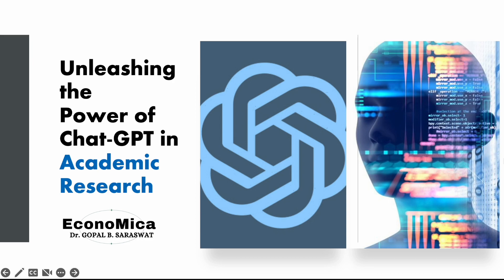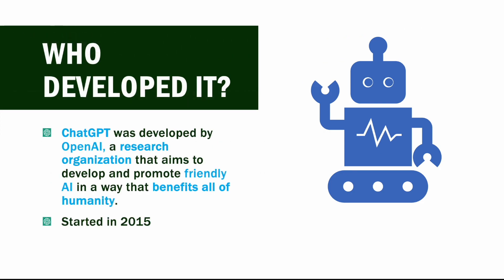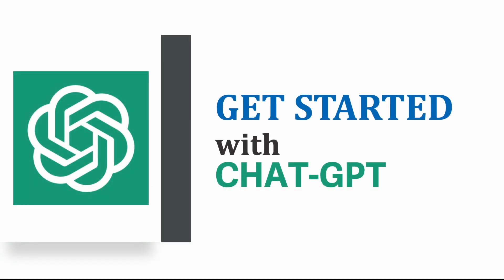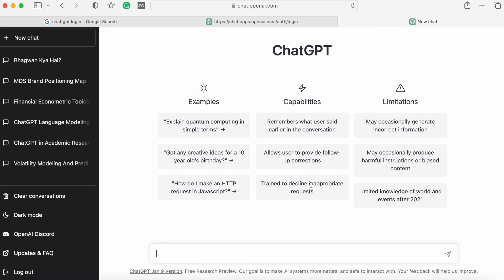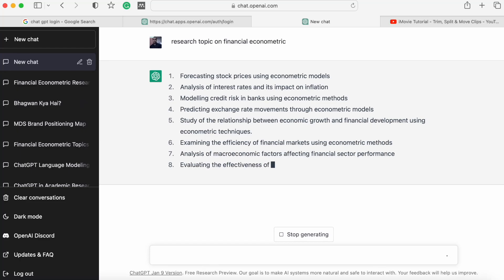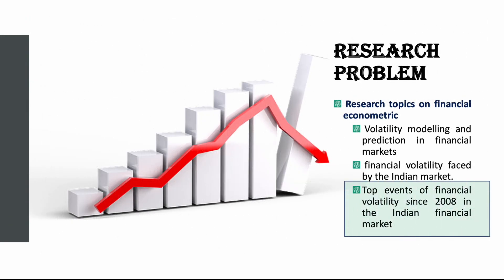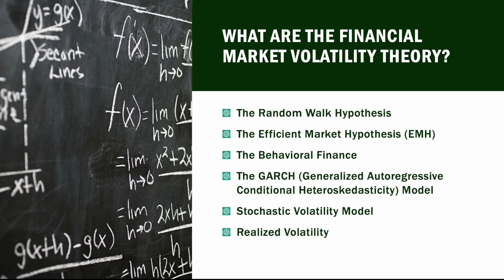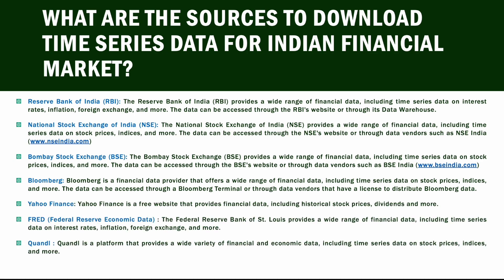Unleashing the power of CHAT GPT in academic research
This video tells users how to use CHAT-GPT for academic research.